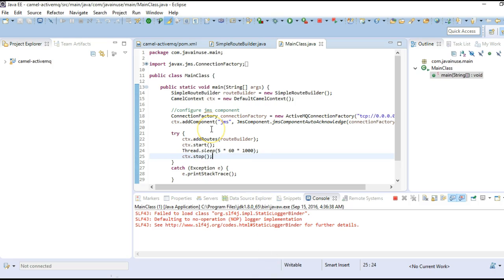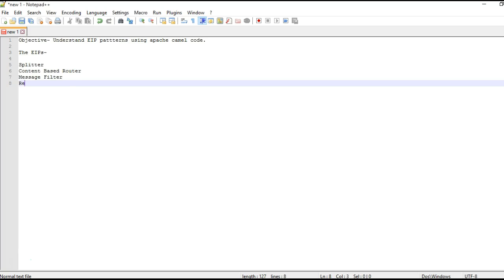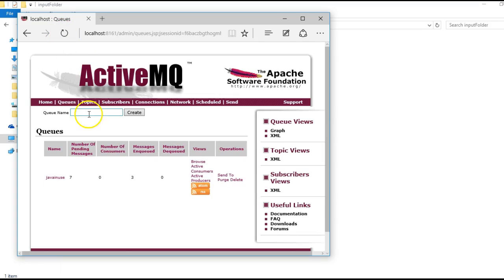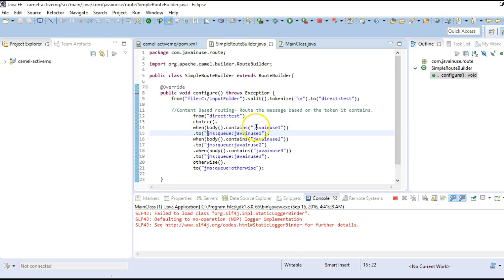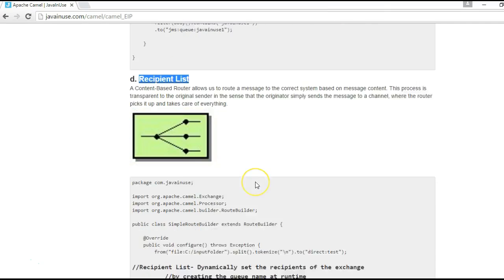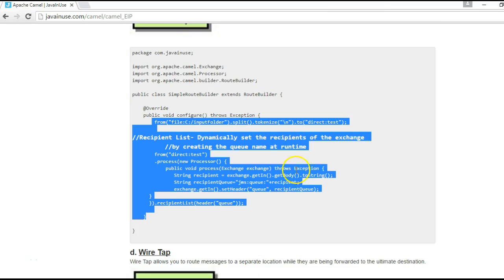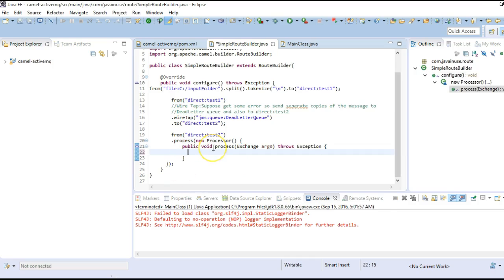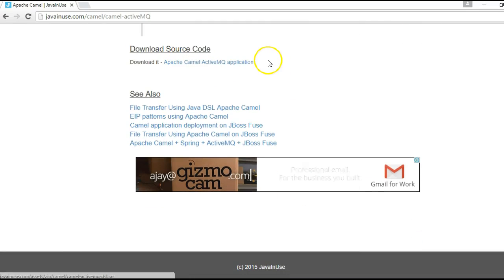Apache Camel Tutorial-Understand EIP Patterns in Camel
Understand the EIP Patterns like RecipientList, Splitter etc using Apache Camel code.